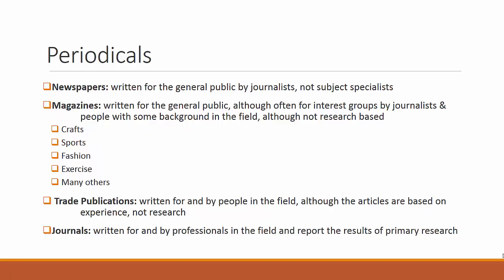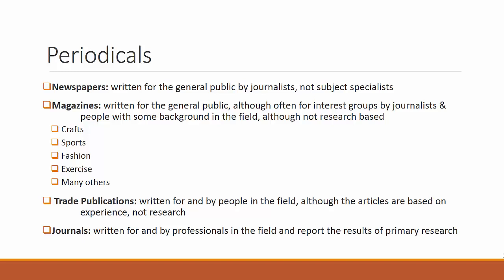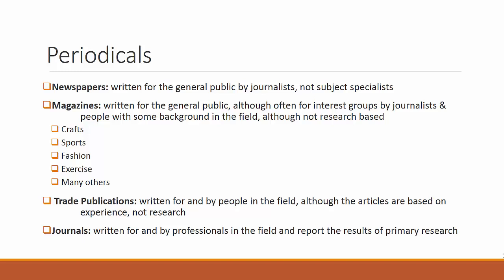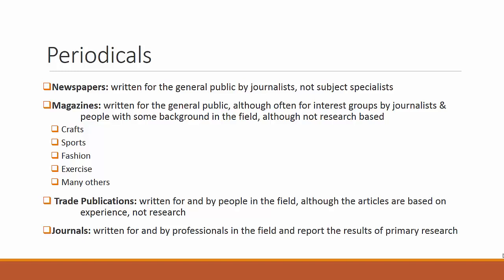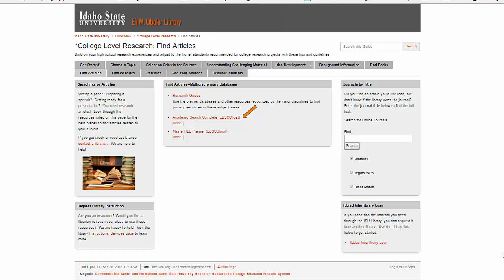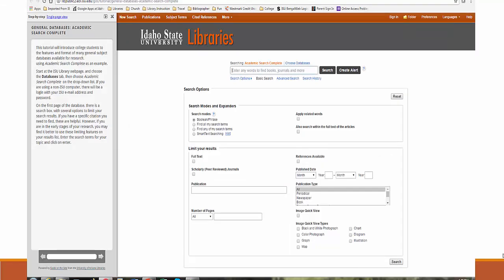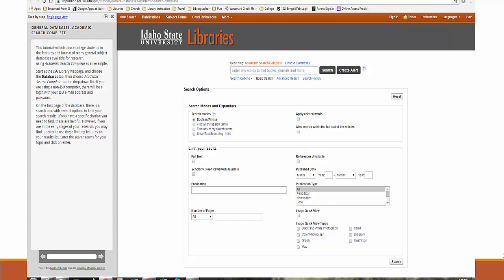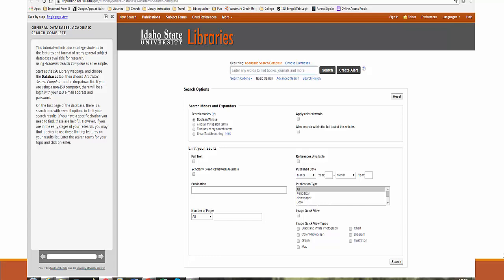Using General Periodical Databases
A general periodical database is a resource to locate different periodical types on varying subjects. Recognize that different types of periodicals are published for different reasons by individuals with varying credibility.
This video is an overview of the assignment to find sources in a general periodical database for Professor Gray’s LLIB-1115 class. Learn the format required for this assignment. Note: the tab referred to as “Research Guides” in the video is now titled “Subject Guides.”
Observe how databases (EBSCO's Academic Search Complete displayed in this video) can aid in the research process.